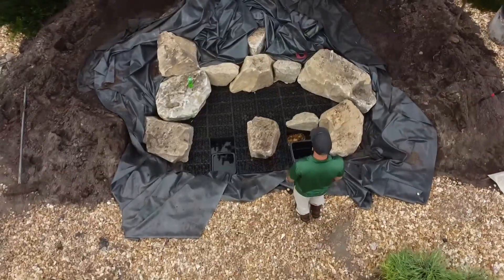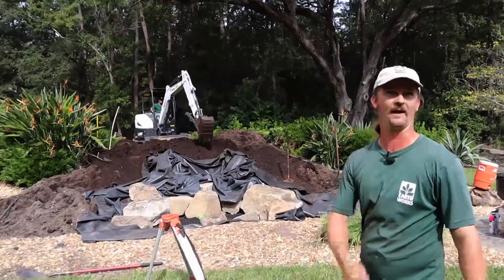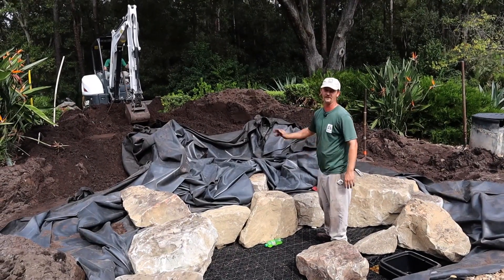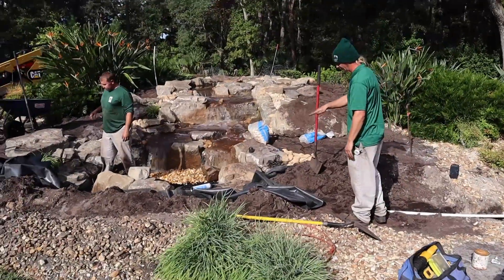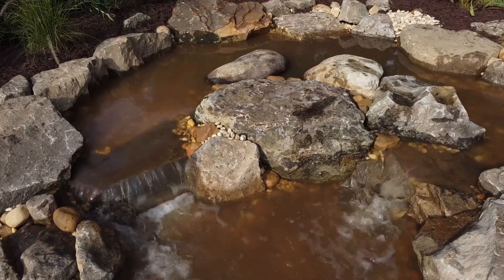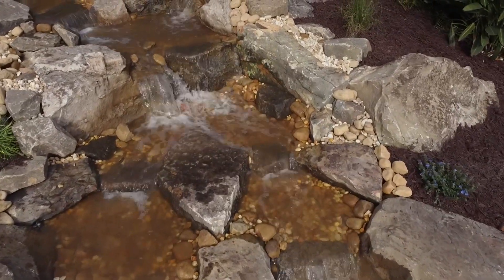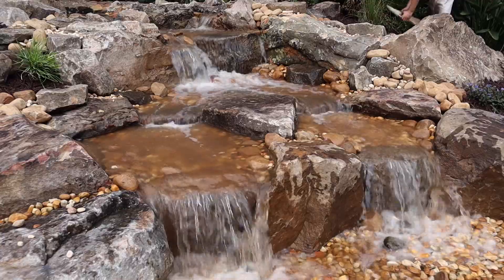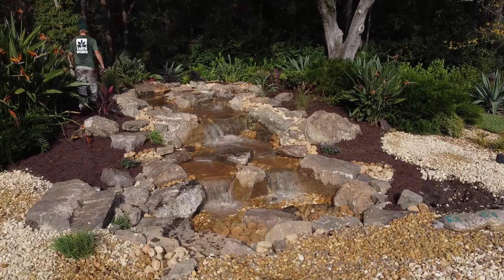High-Powered Pondless Water Feature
Foreman Nick Scott walks us through the renovation and landscaping for a Marsh Landing homeowners’ pondless water feature. This project provides the Aquascape Inc natural look combined with high-performance materials. A few special features include a custom-designed autofill system and two Tsurumi 12PN submersible Aquascape pumps that combine to deliver 20,000 gallons per hour through this system. Another John Cacchione design.